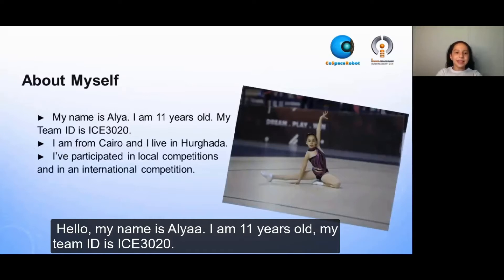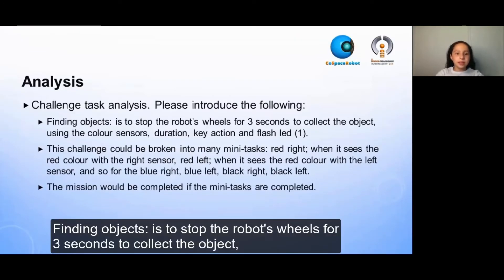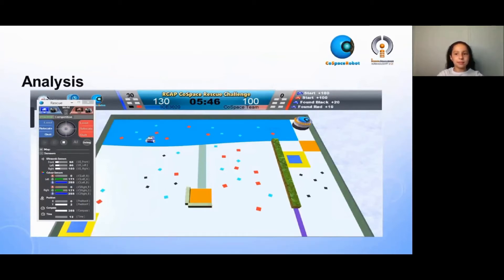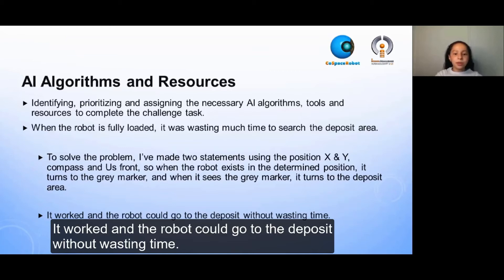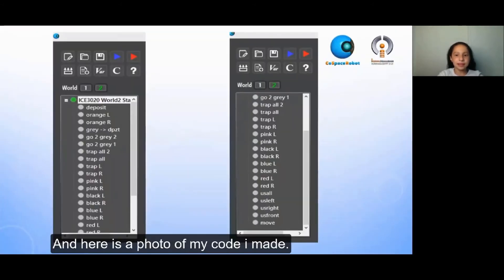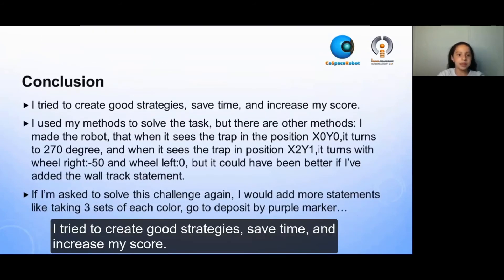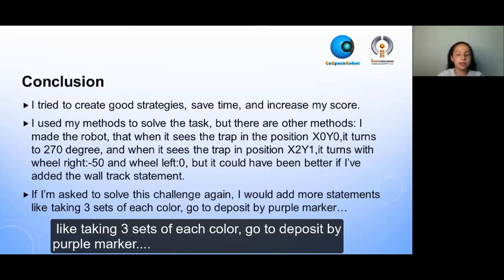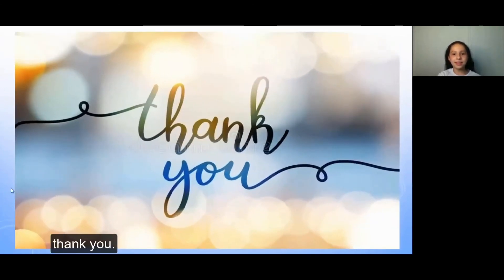EG21HRG3.1 - ICE3020 - Finalist Presentation - RCAP CoSpace Rescue U12 - iCooL2021 Hurghada Egypt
vent:    iCooLChallenge 2021 Hurghada, Egypt
Category: RCAP CoSpace Rescue Challenge, U12
Team:     ICE3020
Region:   Egypt

𝗣𝗲𝗼𝗽𝗹𝗲’𝘀 𝗖𝗵𝗼𝗶𝗰𝗲: in recognition of Sharing Video with 𝙈𝙤𝙨𝙩 𝙇𝙞𝙠𝙚𝙨
𝗘𝗱𝘂𝗰𝗮𝘁𝗶𝗼𝗻𝗮𝗹 𝗩𝗮𝗹𝘂𝗲: in recognition of Sharing Video with 𝙃𝙞𝙜𝙝𝙚𝙨𝙩 𝙒𝙖𝙩𝙘𝙝 𝙏𝙞𝙢𝙚
𝗖𝗼𝗺𝗺𝘂𝗻𝗶𝘁𝘆 𝗔𝘄𝗮𝗿𝗲𝗻𝗲𝘀𝘀: in recognition of Sharing Video with 𝙈𝙤𝙨𝙩 𝙎𝙝𝙖𝙧𝙚𝙨